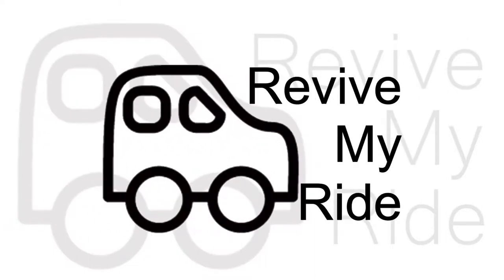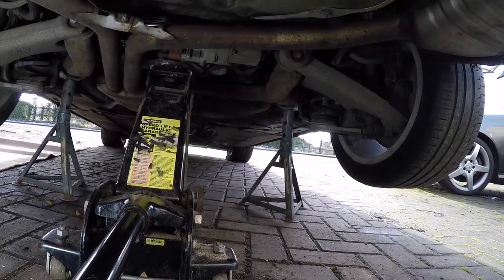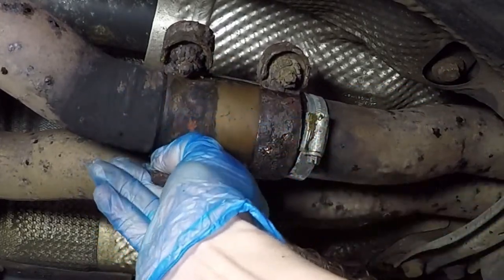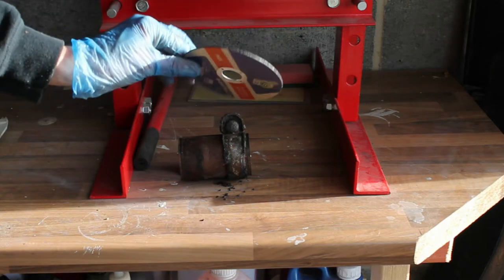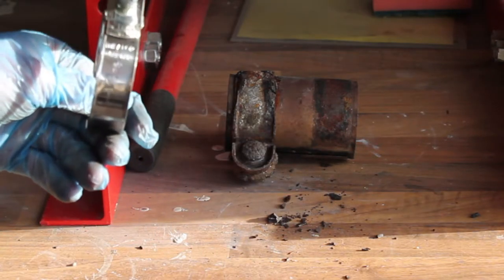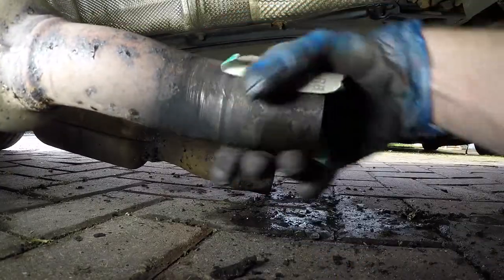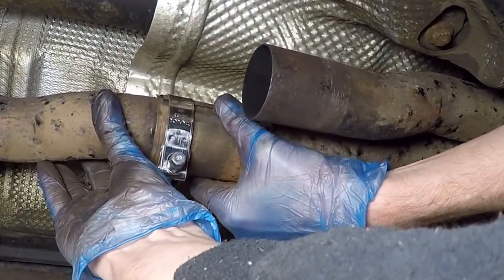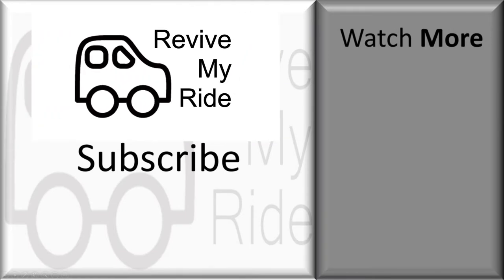VW / Audi exhaust sleeve and clamp replacement guide - Easy DIY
Learn how to replace your old exhaust pipe connector and clamps with new Mikalor Stainless Steel ones. Including how to measure the pipe to ensure you order the correct replacement part. Step by Step Guide.

If you have friends with similar interests or are part of a social network community that you think would like to see this video, PLEASE share this video using the following link:

💡 The LOW DOWN

Many of the VAG (VW / Audi group) cars use an exhaust pipe connector  / sleeve to connect two sections of exhaust pipe. These can be found underneath the middle of the car and / or towards the rear of the car near the back box. If your car has a twin exhaust (2 back boxes) there will often be two connector sleeves (one for each of the two exhaust pipes), each held on by two clamps.

The old exhaust clamps are mild steel and as a result, they rust over time. Particularly if you get cold winters where you live, which results in the road being treated with chemical or salt and grit.

In this video, I replace the old exhaust clamps with new stainless steel clamps made by Mikalor. These clamps are really high quality, tighten up securely and won’t rust (or may corrode very slowly). Certainly, they will probably last longer than the rest of the car!

SPECIALIST PARTS:

MIKALOR stainless steel exhaust clamps: size = 59-63mm to suit Audi S4 B8 centre exhaust sleeve. 💡 You will need 4 of these if you are replacing the old ones on both of your centre exhaust sleeves.

❗️ As shown in the vid, I highly RECOMMEND that you measure the outside of the exhaust sleeve on your car TO ENSURE you buy the correct clamp in advance!

🔧 TOOLS🔨

If you need to cut the old exhaust clamp off, the fastest method would be a steel cutting disc / cut off wheel for your angle grinder.
PLEASE NOTE: Cutting discs are much thinner (usually 1mm / 1.2mm thick or 0.04”), not to be confused with a grinding disc.

Cutting disc / Cut off wheel - To fit standard angle grinder boss / arbor, which is 22mm or 7/8” (Best to double check your boss size before buying!)

Angle Grinder – The one I showed you in the video is a Bosch. I have had mine around 10yrs and use it a lot. Still in great condition, hence I’m recommending 😊 115mm / 4.5” is the standard size but you can get slightly bigger ones these days (make sure you buy the right size discs though!)…

Multi-tool blades – Not as fast as an angle grinder but will get the job done! Carbide blades seem to last longer on steel but they are by no means bullet proof!

Bosch multi-tool: If you need a multi-tool, here is one to consider. I have had mine at least 10yrs and it is still going strong.

Dremel multi-tool: My Dad (lives in the States) has one of these and performance & longevity has been really good.

Once you have got one of these you will use it for all sorts on cars and around the house!

0:00 Intro
0:21 Jacking up rear of Audi B8 S4
0:49 Exhaust Sleeve and clamp inspection
01:21 Remove Exhaust clamp and sleeve
03:11 Exhaust clamp
04:21 Fitting Exhaust sleeve and clamp